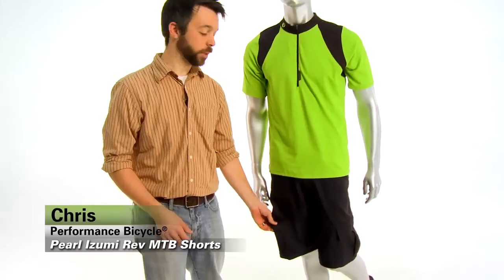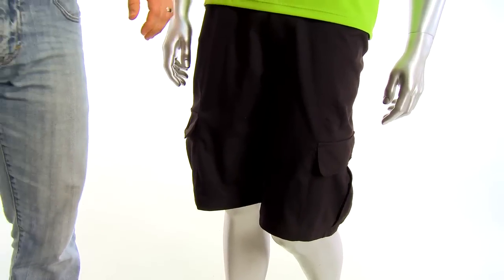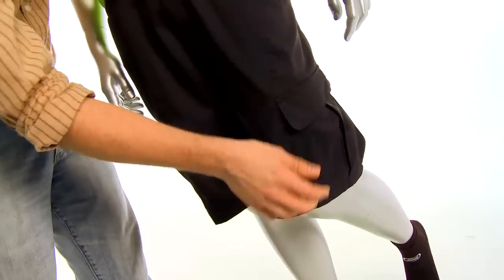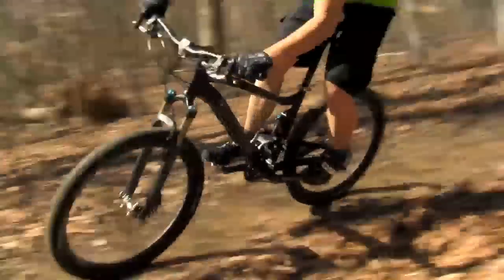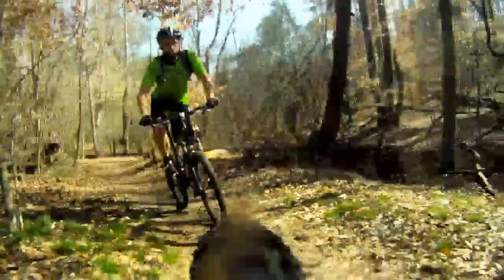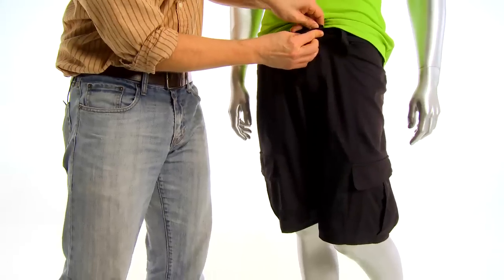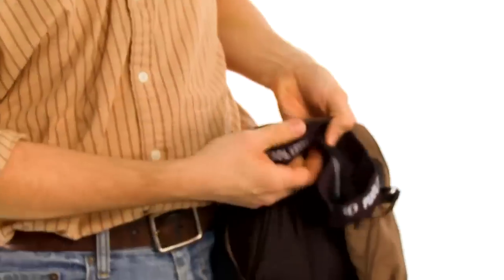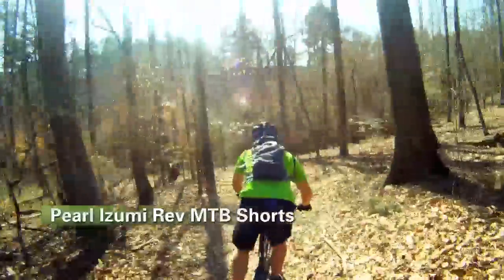Pearl Izumi Rev Cycling Shorts Review from Performance Bicycle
The Rev Mountain Bike Shorts are so freaking comfortable!!  It's a staff favorite here at the home office.  They're extremely lightweight, they wick moisture away and dry very quickly, have a couple of stash pockets, and give you just enough style points without calling too much attention to yourself.